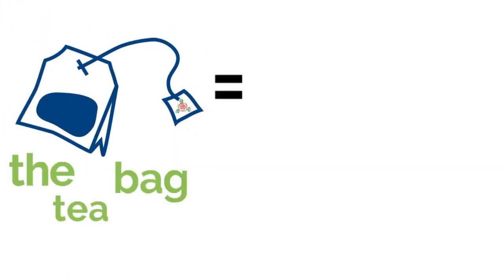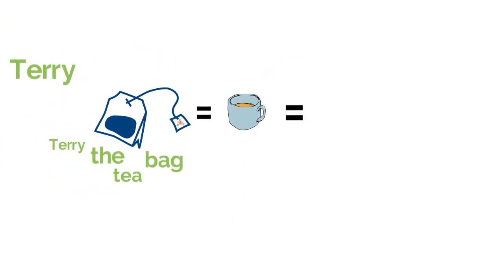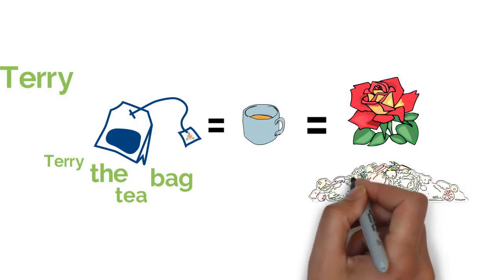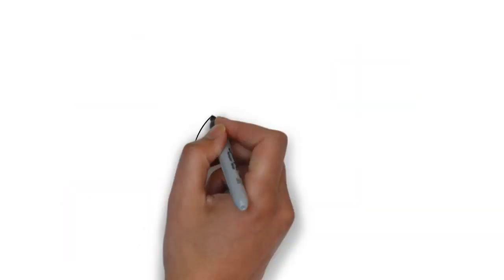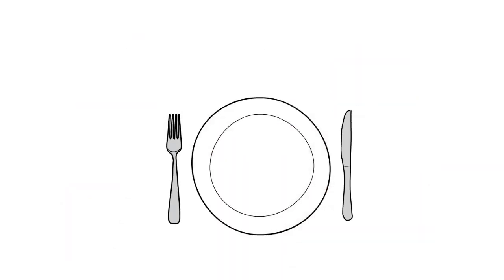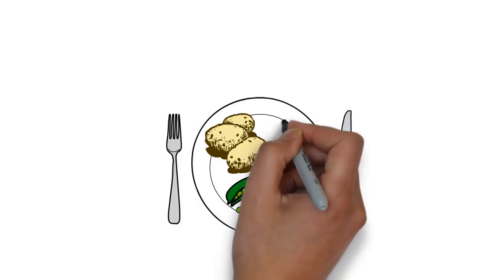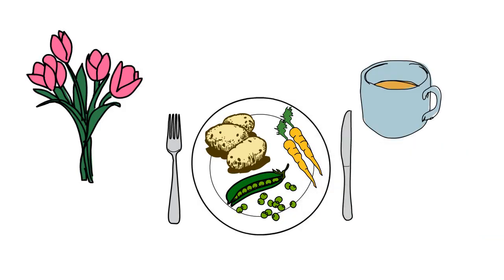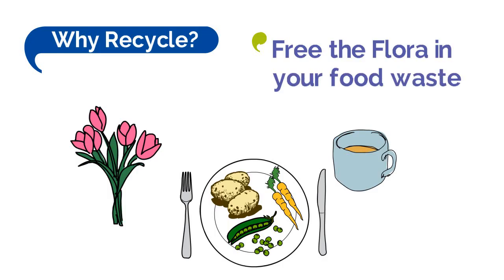Terry the Tea Bag - free the flora in your food waste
Recycle your tea bags in your food waste caddies - it gets turned to compost. Animation made for Waverley Borough Council by Mike Jenkins.